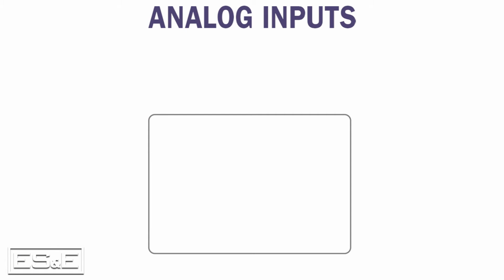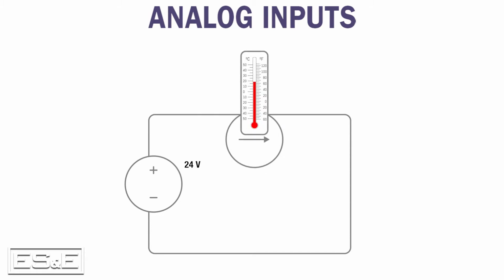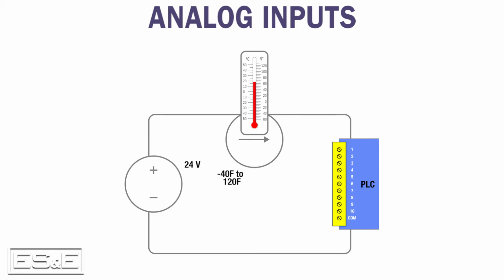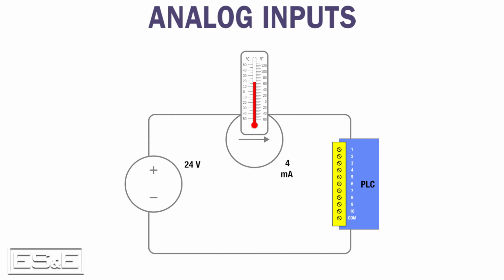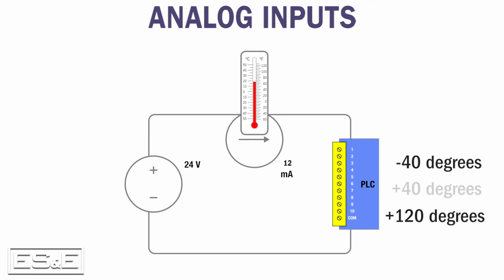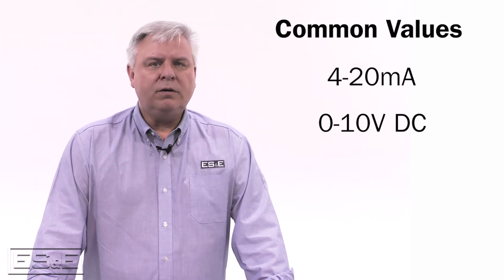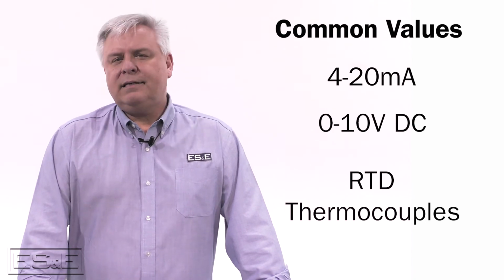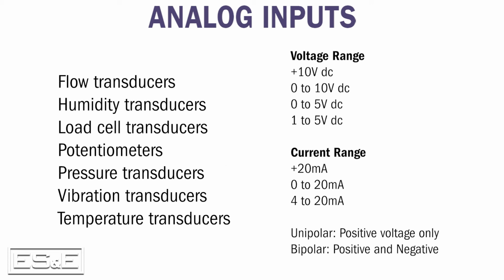Analog Inputs and Outputs - PLC Basics Part 4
Welcome to the ES&E PLC Basics Series.
The following materials are presented by Hayden Ireland and Eric Hanley, ES&E's Automation, HMI & Network Specialists.